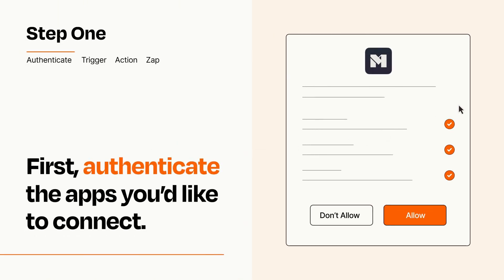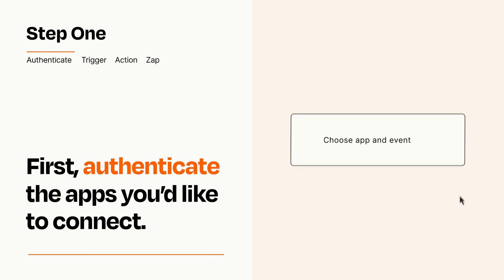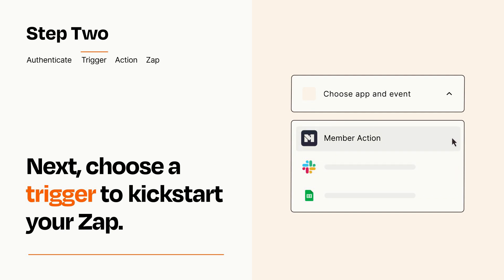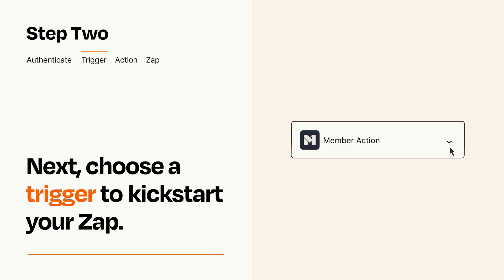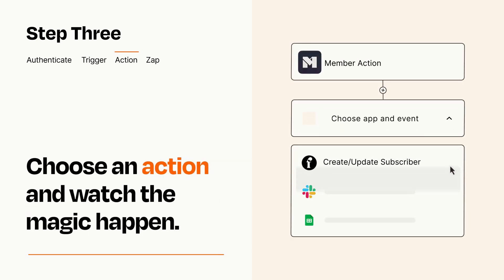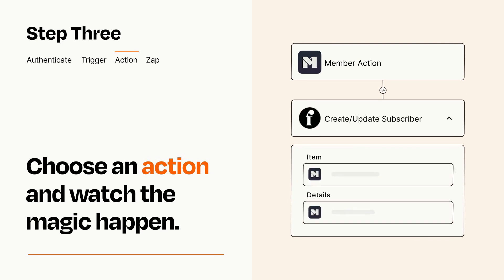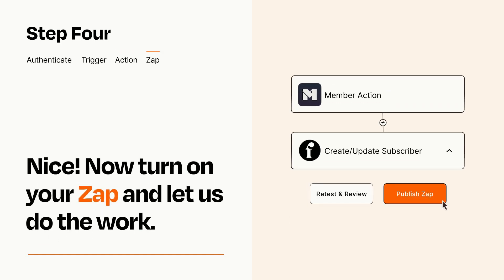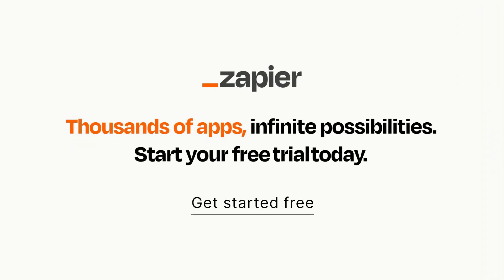How to Connect Mighty Networks to Flodesk - Easy Integration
So you want to connect Mighty Networks to Flodesk? You can do it with Zapier!